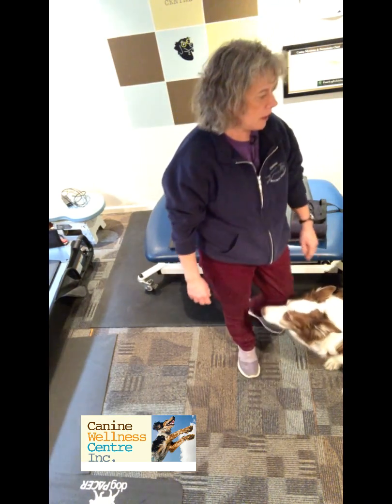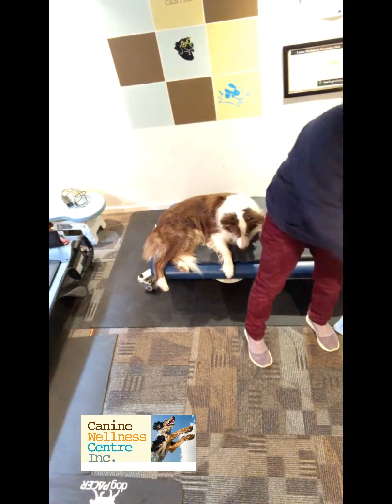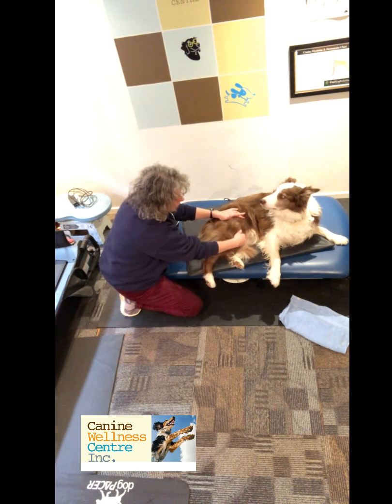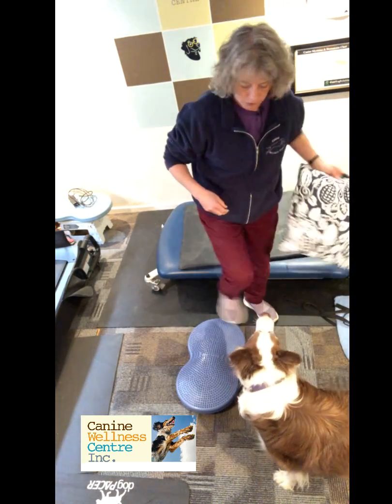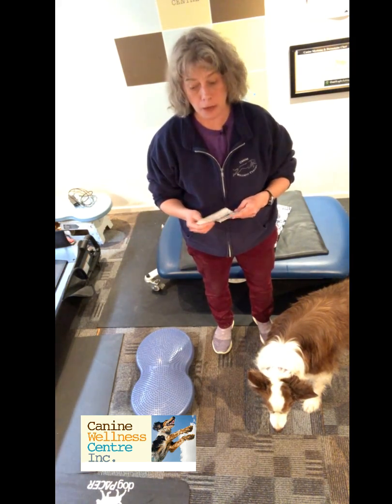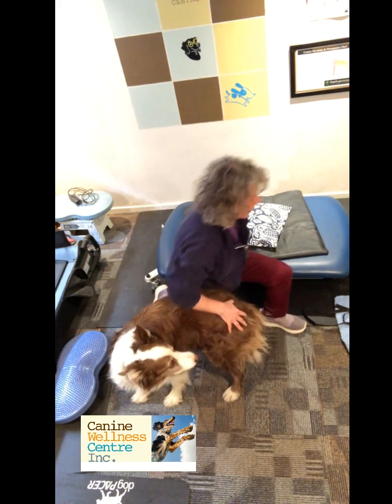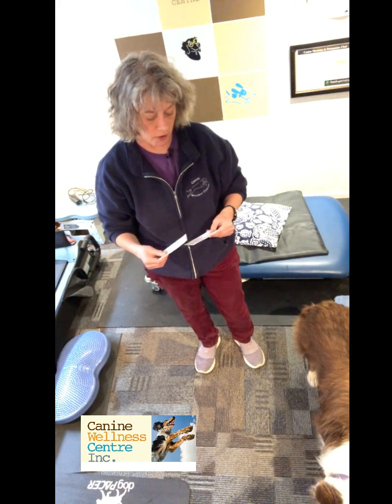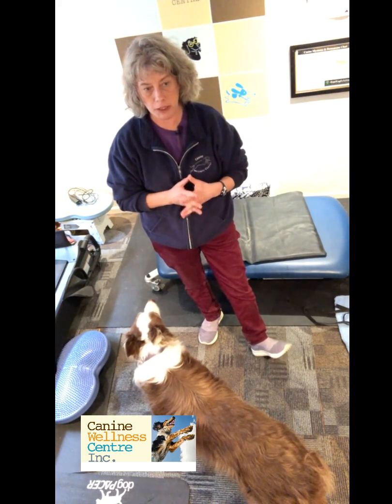TPLO surgery first two weeks- what to do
So your dog just had TPLO surgery and you are struggling with what to do...This video instruction describes gives tips and tricks for home exercise and care for the first two weeks..  I explain icing,moist heat, massage, what not to do, and fun games to do while your dog recovers